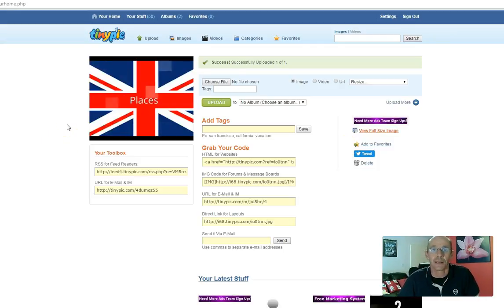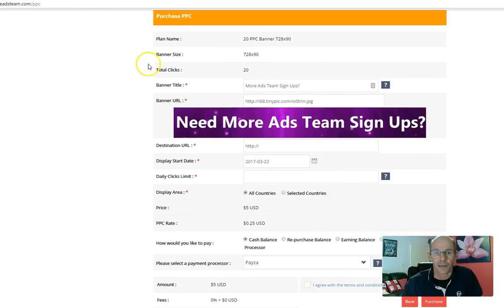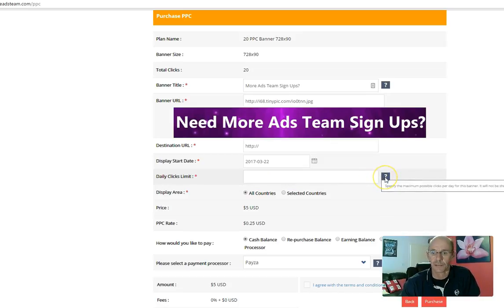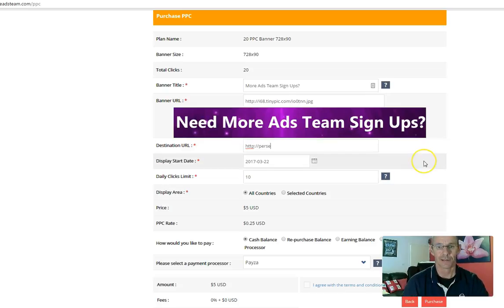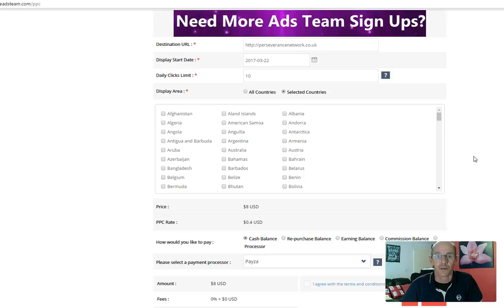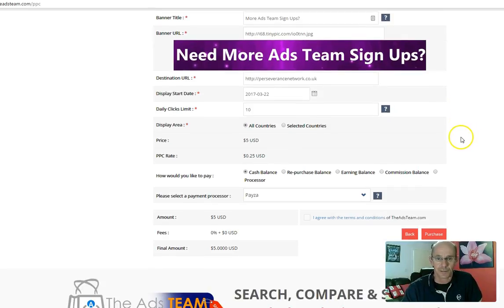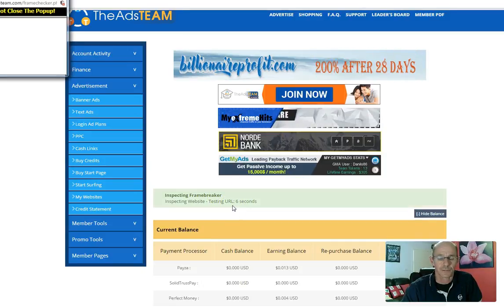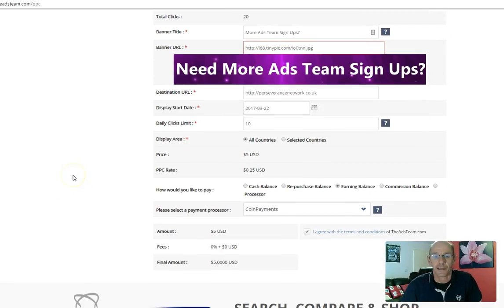The Ads Team Training - Branding Yourself Part 2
In this video I talk about branding yourself using unique, self-made banners to help you stand out from the crowd.
I use The Ads Team platform, which is part of The Freedom 100 Plan inside The Perseverance Network.

the ads team review,
the ads team presentation,
the ads team calculator,
the ads team ad packs,
the ads team academy review,
futurenet review,
future adpro review,
futurenet presentation,
broke mans plan review,
broke mans plan rob fraser,
perseverance network review,
perseverance network freedom 100 plan,
phil kent online,